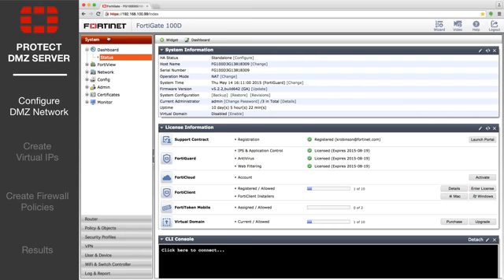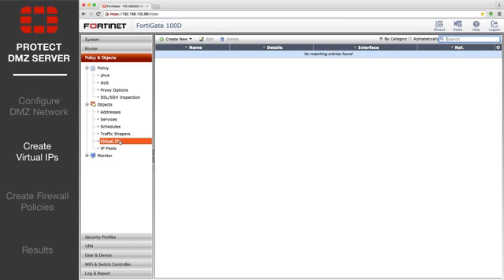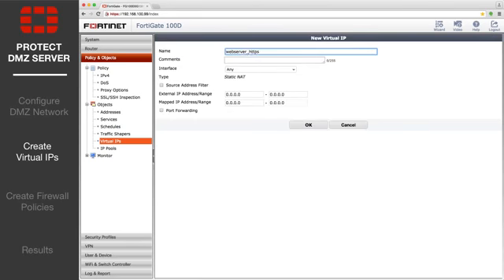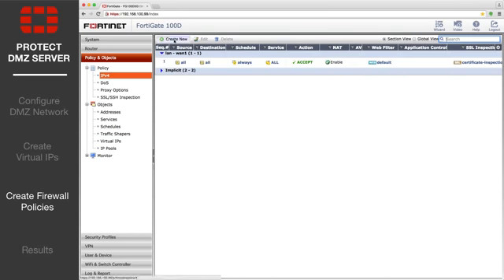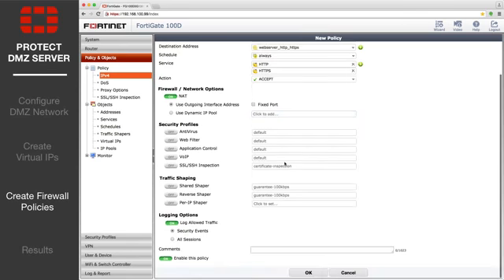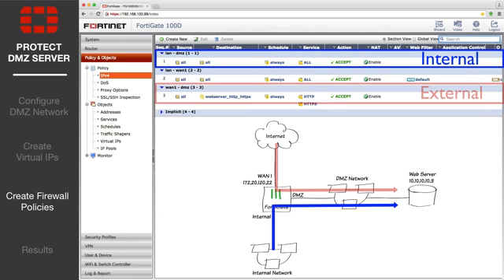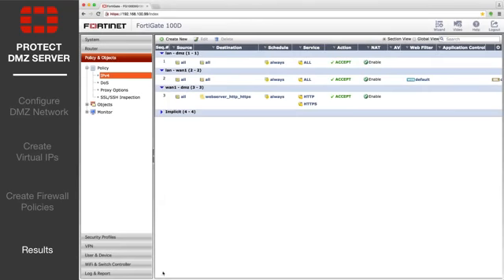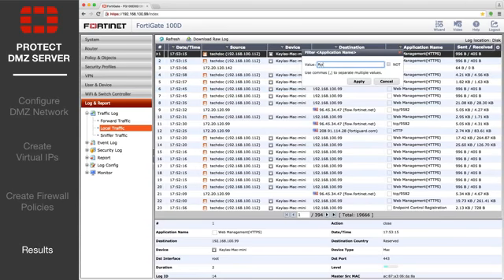FortiGate Cookbook Protect Web Server DMZ 5 2